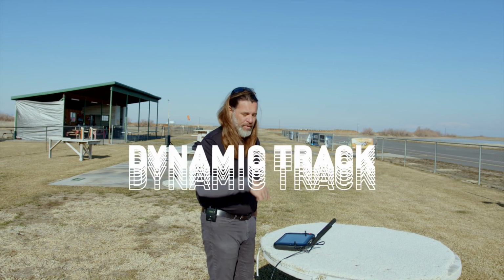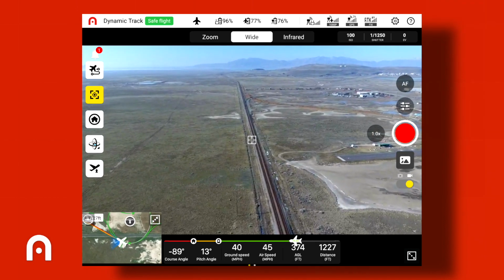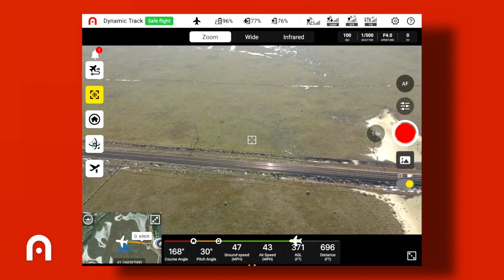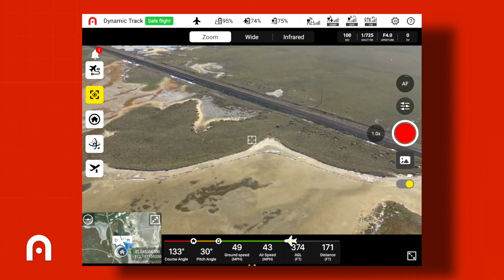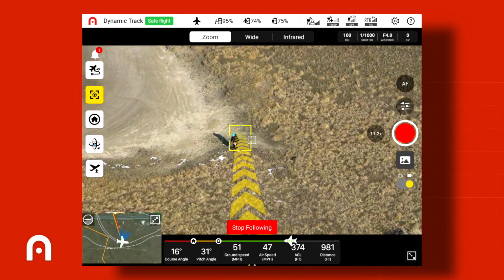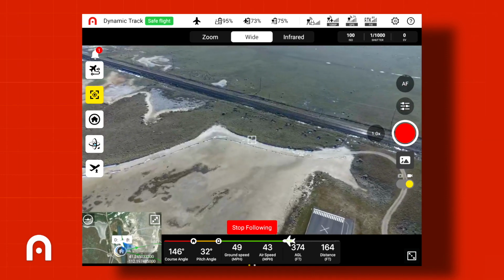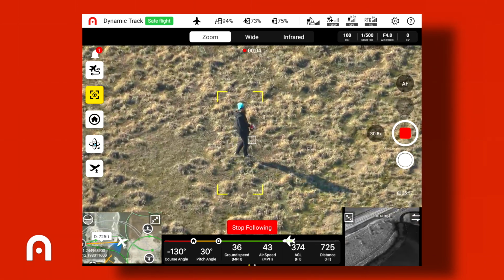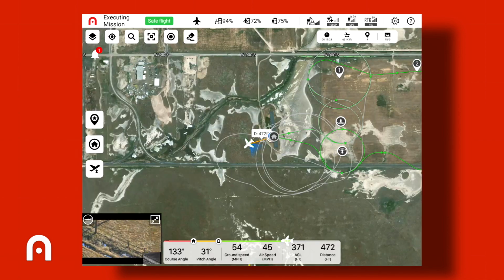Dragonfish Series Dynamic Track